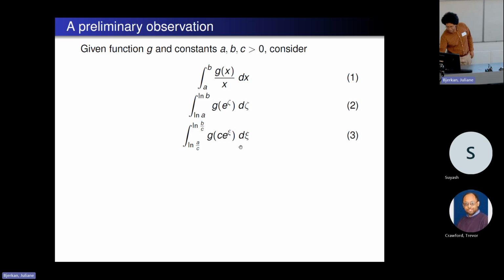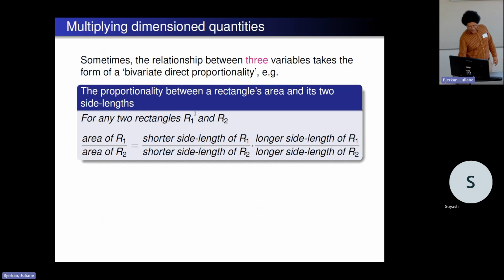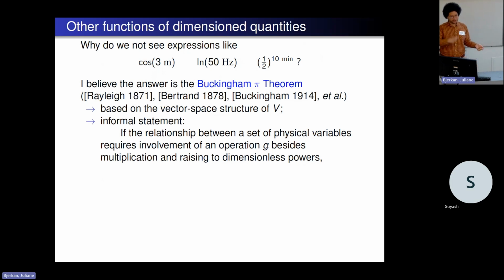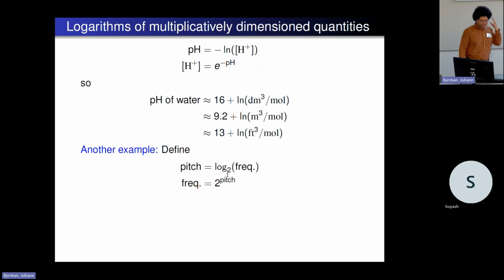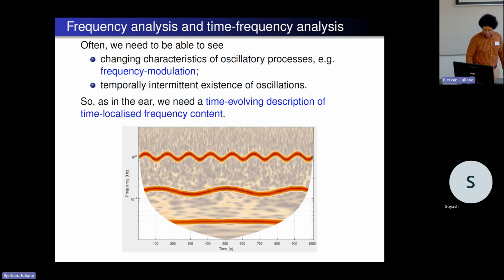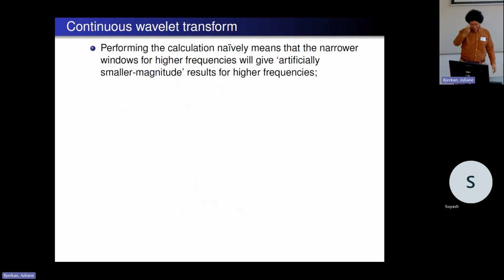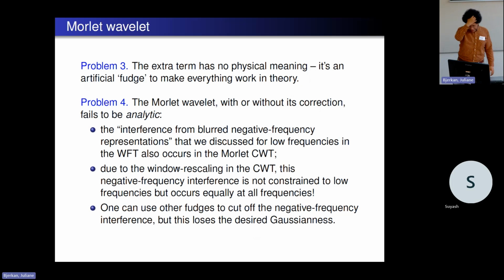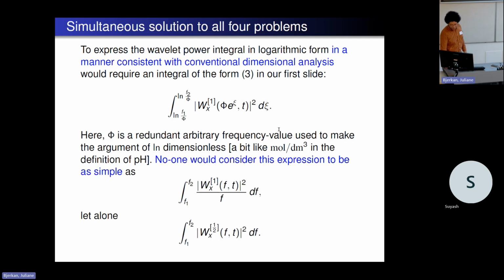Can a unit like −log(mol/L) be valid?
(Apologies for the error at 11:42ff - in the SI unit for energy, the m should be m^2.)

If you've watched Joseph Newton's video one of the "cursed units" that you will have been introduced to is a logarithm of non-dimensionless unit. I think it's generally assumed that such a thing is not allowed - but is that right?

This is a talk that I gave at a conference, "Time-Series Analysis of Noisy Data", at Lancaster University. The toolbox 'MODA' that I referred to can be found

The paper that I mentioned proposing logarithms of dimensioned quantities is

P. Molyneux, The Dimensions of Logarithmic Quantities: Implications for the "Hidden" Concentration and Pressure Units in pH Values, Acidity Constants, Standard Thermodynamic Functions, and Standard Electrode Potentials, Journal of Chemical Education, Volume 68, pp467-469